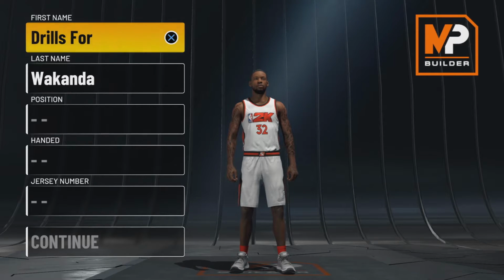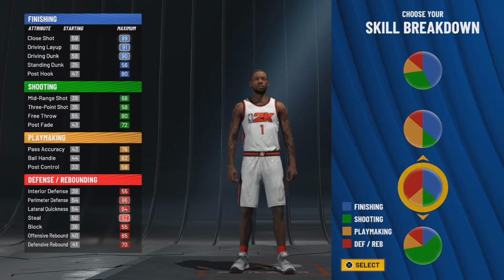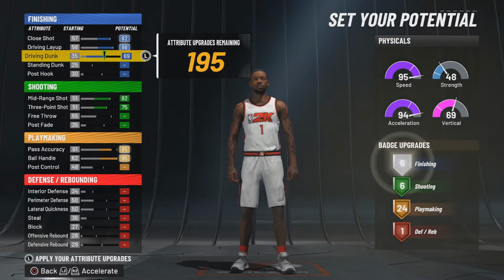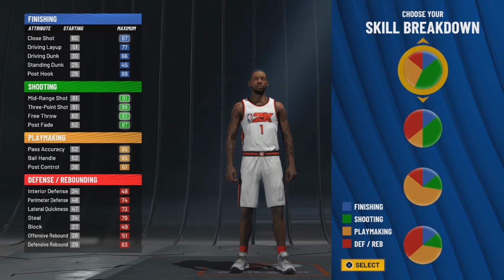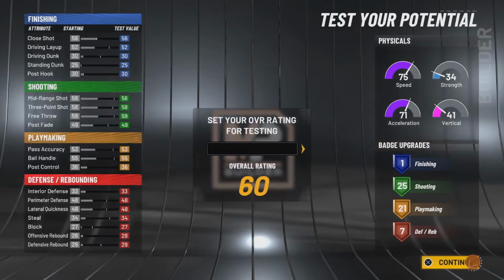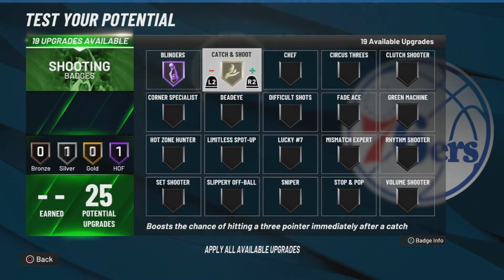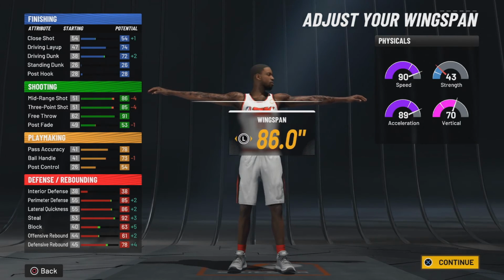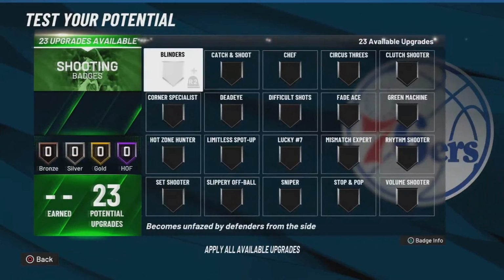TOP 3 GUARD BUILDS IN NBA 2K22 CURRENT GEN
Socials

0:00 - intro
1:10- 1st build
3:20 - 2nd build
5:45 - 3rd build